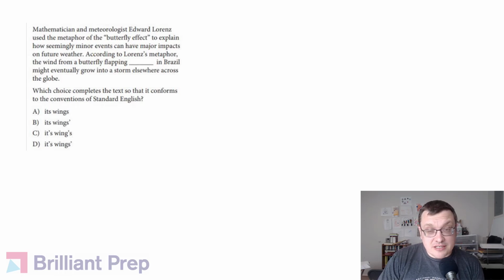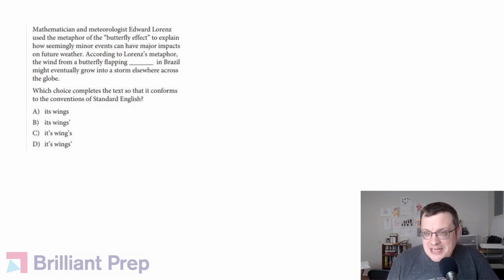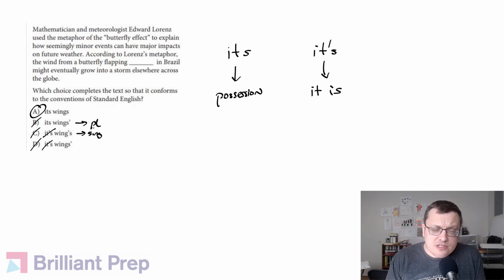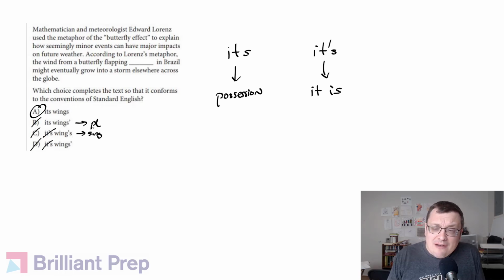Apostrophe Rules? Solved! #11 (dSAT Writing)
Let's solve this SAT Writing question -- give it a try before watching the video :)

The apostrophe rules tested on the SAT are pretty simple -- with only one exception.

- Apostrophes show that a noun is possessive.
- Apostrophes should NOT be used to pluralize nouns.
- it's vs. its is an exception to the standard apostrophe rule